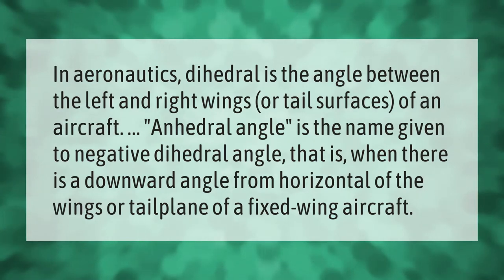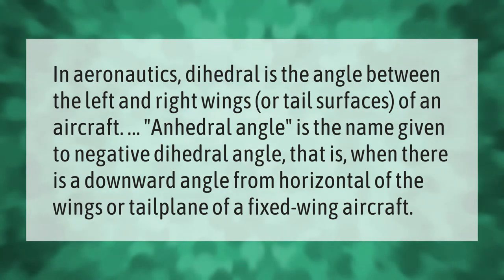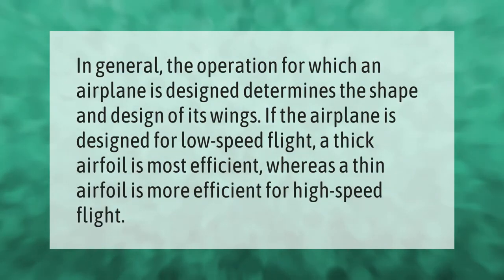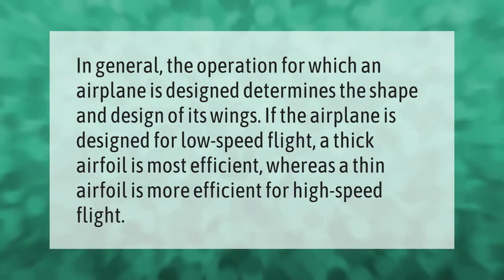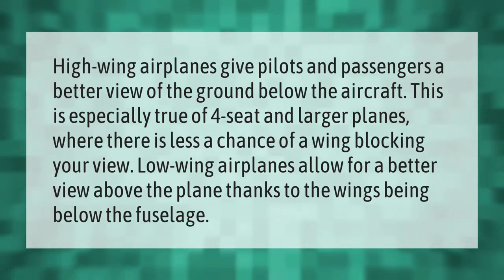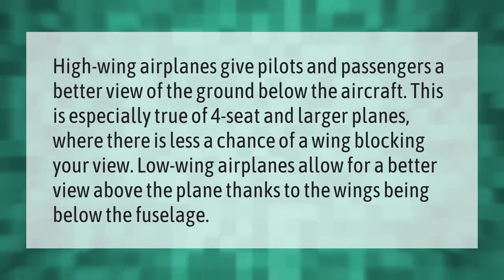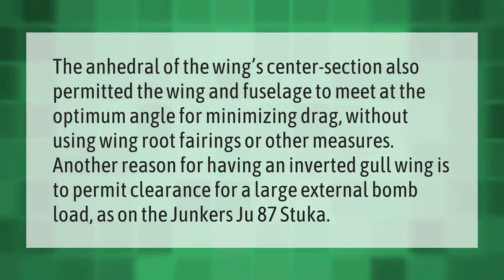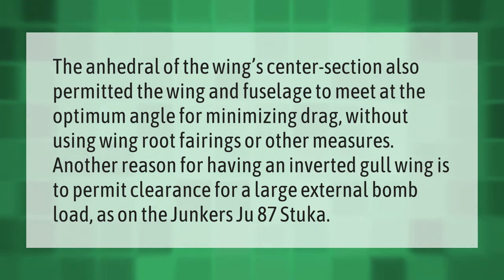What is Anhedral wing?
00:00 - What is Anhedral wing?
00:38 - What is the most effective wing shape?
01:05 - Which is better high wing or low wing?
01:37 - Why did the Stuka have bent wings?

Laura S. Harris (2020, December 31.) What is Anhedral wing?
    AskAbout.video/articles/What-is-Anhedral-wing-205146